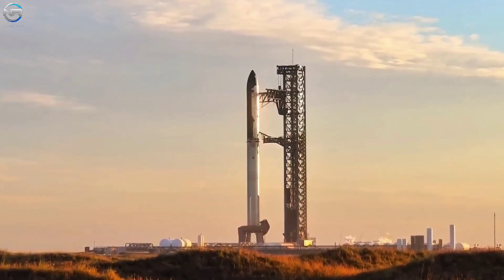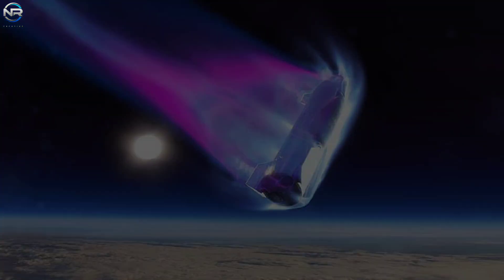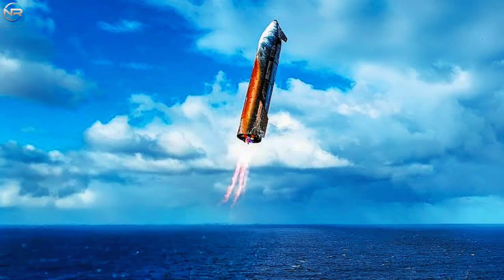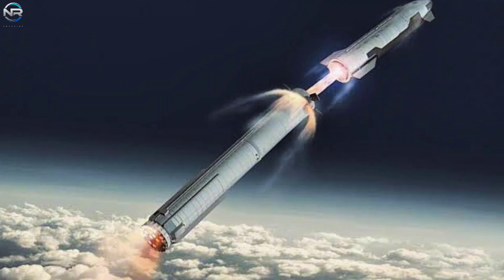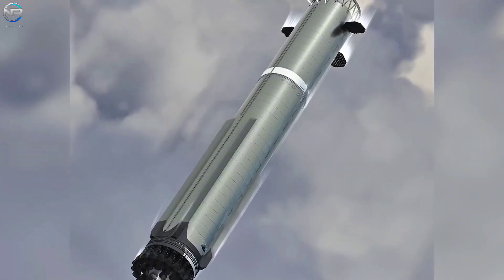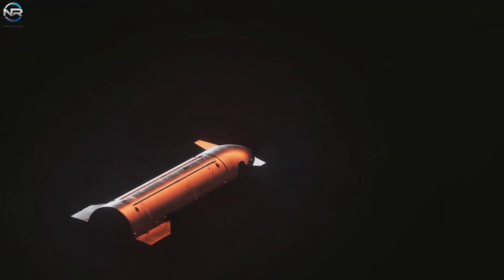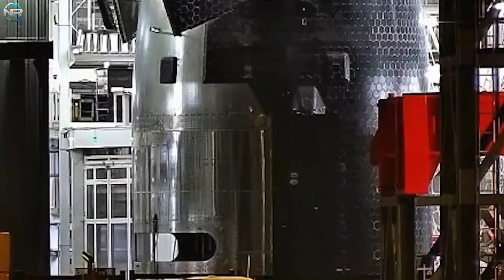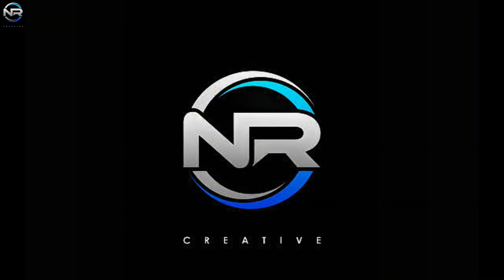BREAKING! SpaceX will launch Starship V3 on its 12th flight — at full throttle!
SpaceX has officially confirmed its plan to launch the brand-new Starship V3 on its 12th flight, marking a major leap forward in the next phase of Elon Musk’s interplanetary vision. The upcoming mission will push the limits of power, endurance, and precision — with the rocket expected to fly at full throttle for the first time. This could be the most powerful Starship test ever attempted.

Engineers at Starbase, Texas, have been working around the clock to prepare this upgraded prototype. The V3 version introduces improved Raptor engines, enhanced thermal protection, and a lighter structure designed for rapid reusability. With these advancements, SpaceX aims to redefine rocket engineering standards and take another crucial step toward future Mars missions.

📽️ Production Notes
🎙️ This is a fully original, documentary-style production that includes:
📡 CREDITS & SOURCES
This content includes visual material from public sources such as: